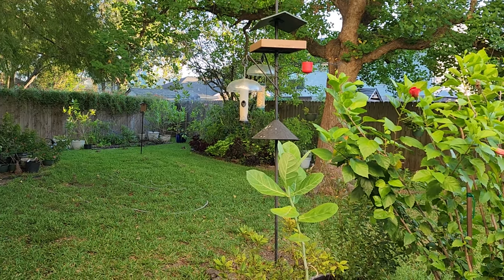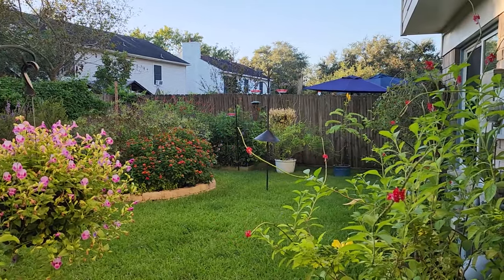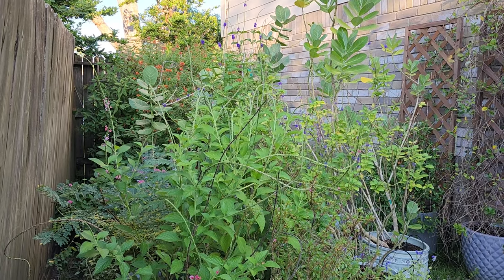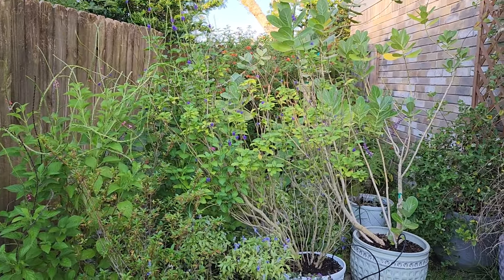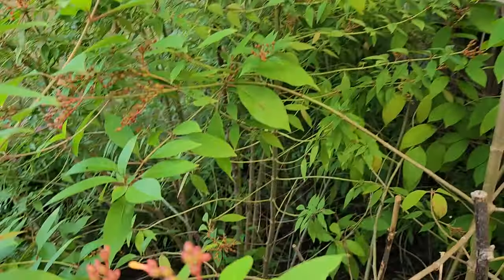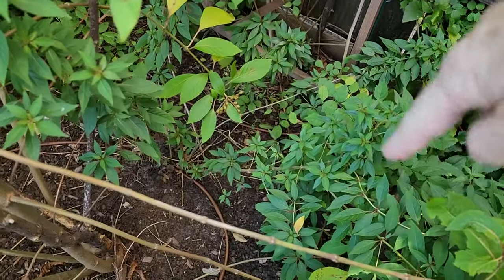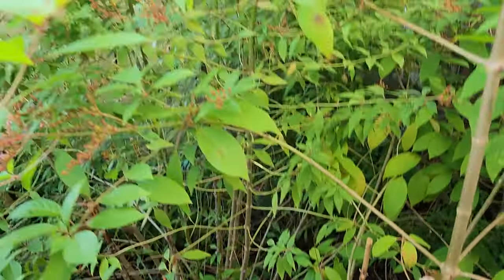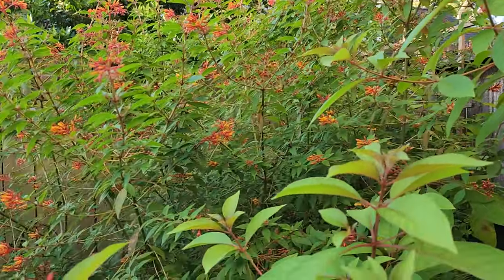September 2024 Backyard Garden Tour🌼 | butterfly pollinatorgarden 🦋🐛 | Texas Gulf Coast Zone 9b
During this time of year, gardens typically do well along the Texas Gulf Coast. The temperatures have cooled from the summer heat, even though it might still be in the low 90s during the day. Nighttime temperatures have also cooled from the hot and sticky conditions. Now we might even see nighttime temps in the 60s! Join me as I walk through my September pollinator garden. 😊